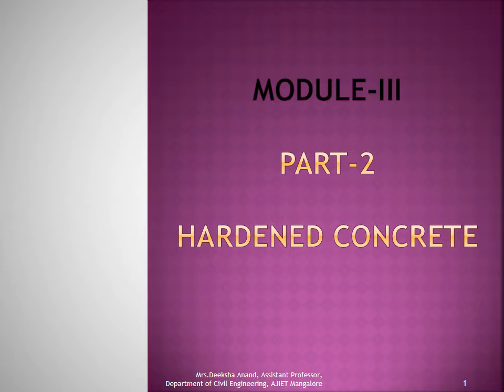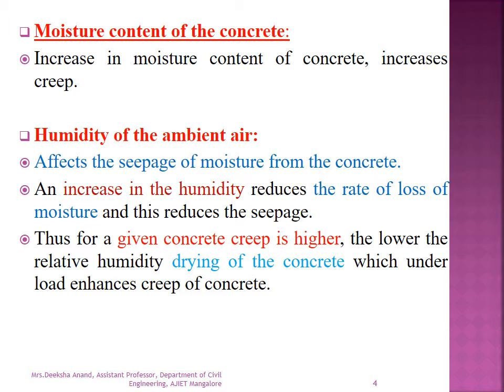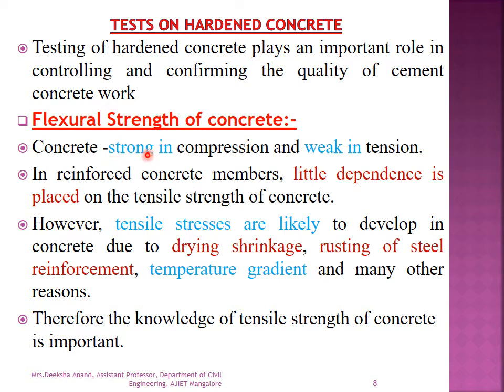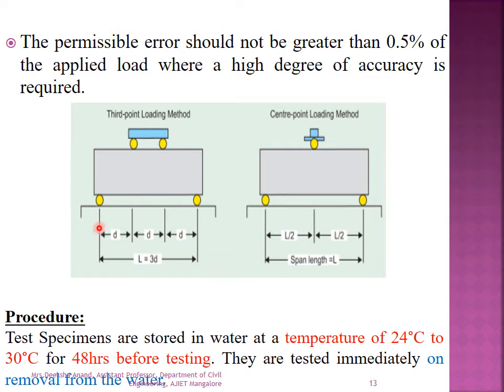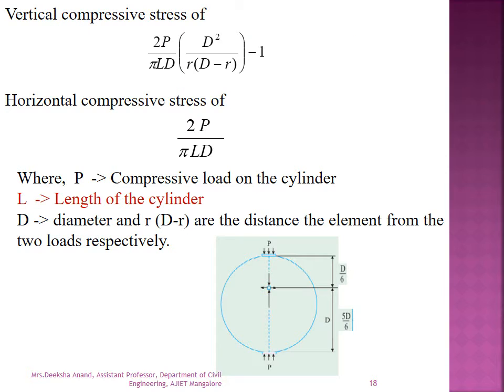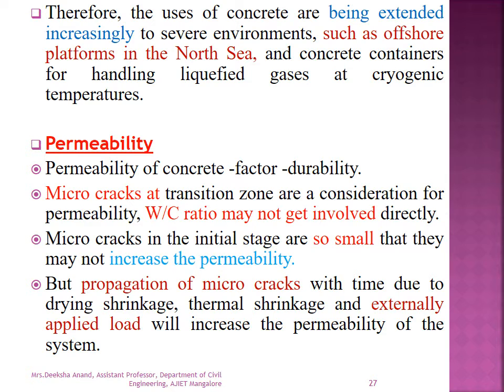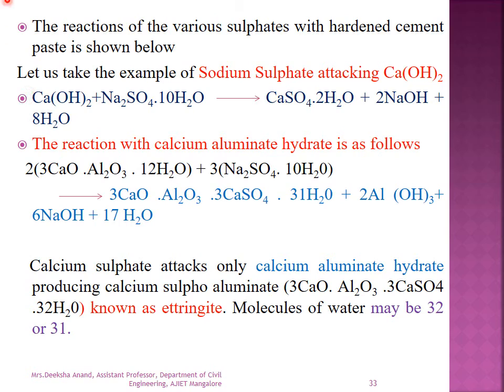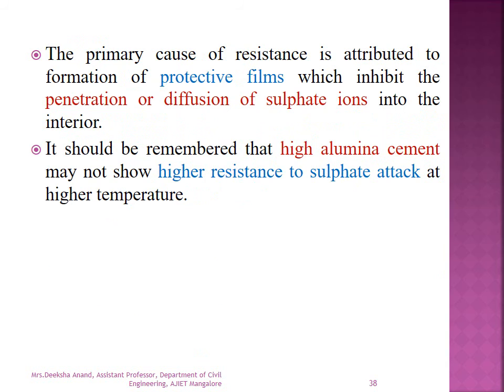Module III - Part 2